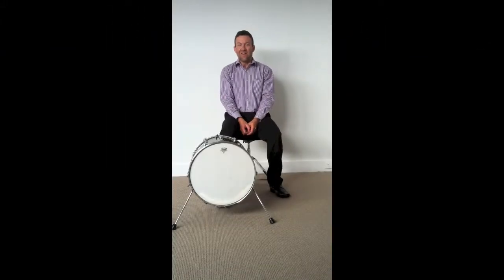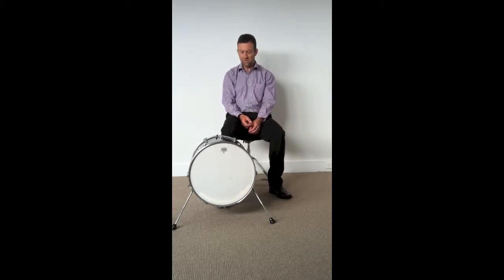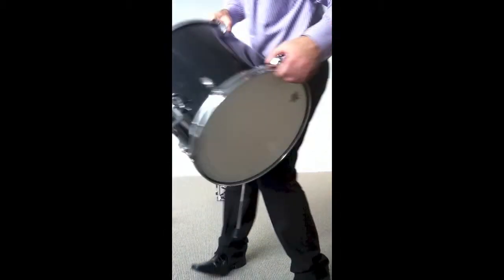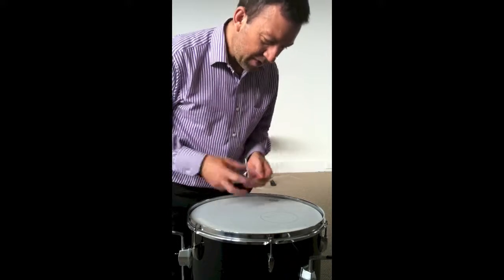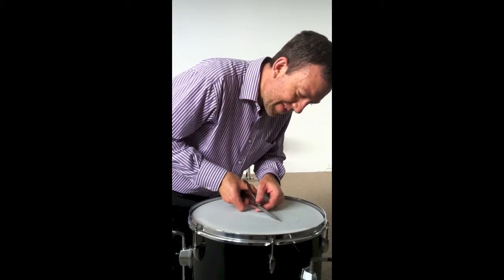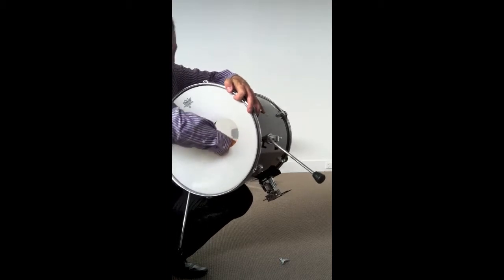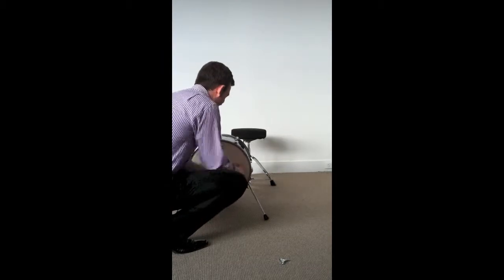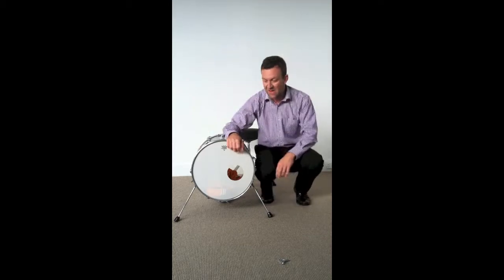How to cut a hole in your bass drum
An explanation of how to successfully cut a hole in your bass drum. Includes information on muffling.